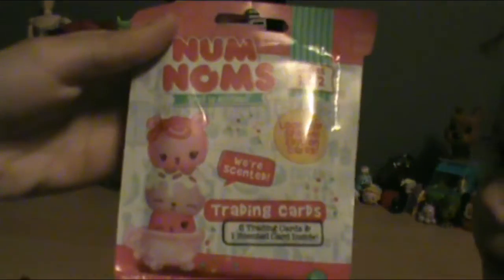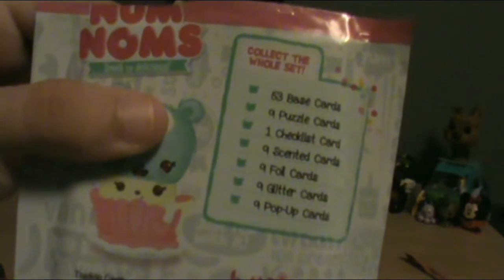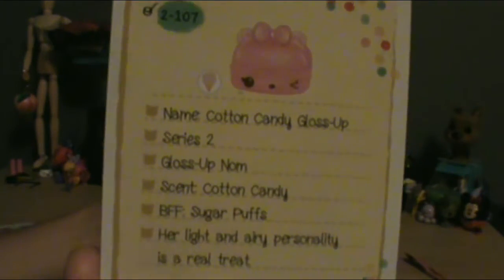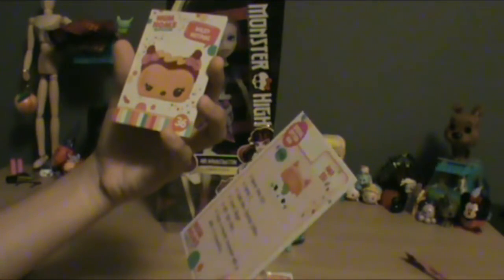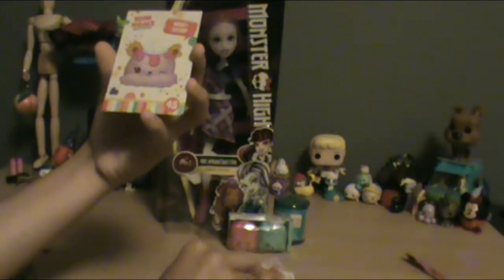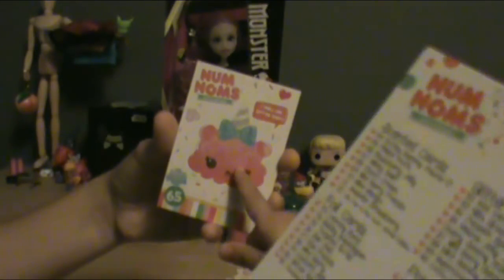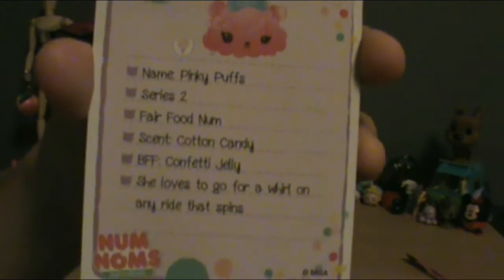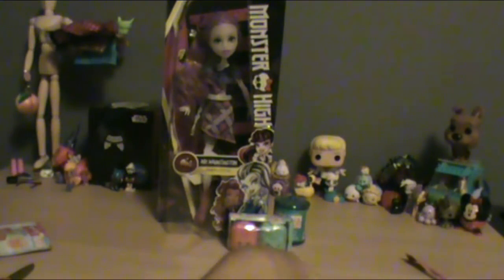Monster High Lol Surprise Shopkins Num nom trading cards Fun!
Happy Wednesday! Emma and I are back and are excited to open up some more super cool toys! Today, we open up Shopkins Season 5 and Food fair! Awesome! We also have another pack of Num Nom Trading cards! I wonder what's inside??? We also get a SUPER SPECIAL visit from Montser High's resident pop star! I hope you enjoy our video!
Welcome to Tori's Toy-bin! I, along with my assistants, Jessie and Emma, open up the newest toys we can find. Subscriptions are not necessary but they are encouraged. Because I am a bit new to Youtube at the moment, I would really appreciate if, down in the comments, you all would leave me suggestions as to what you'd be interested in seeing opened and reviewed! Thank you so very much for watching and I hope you come back soon!
I must apologize for the choppy editing in this video. I am still new to the editing process. I will get better over time.